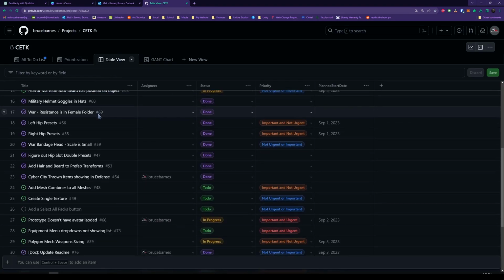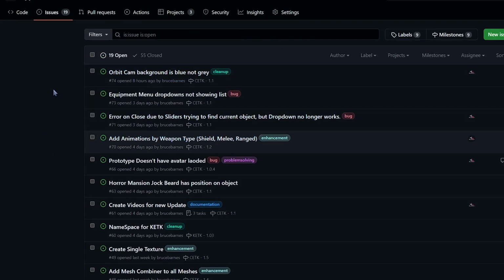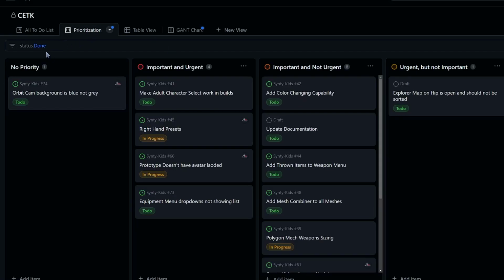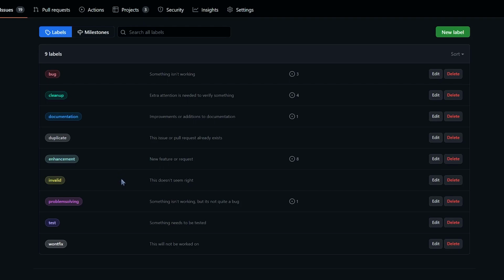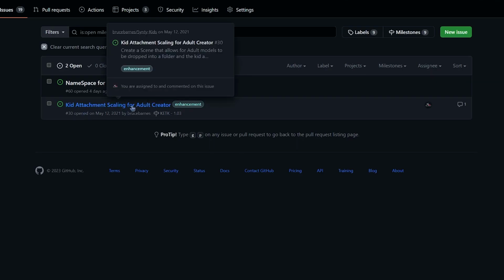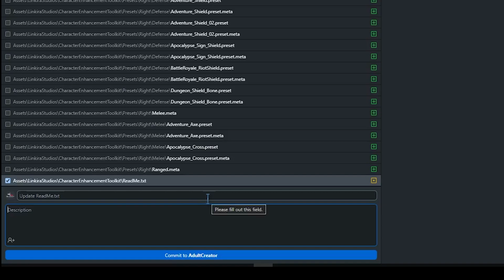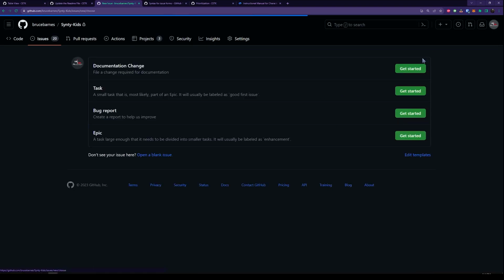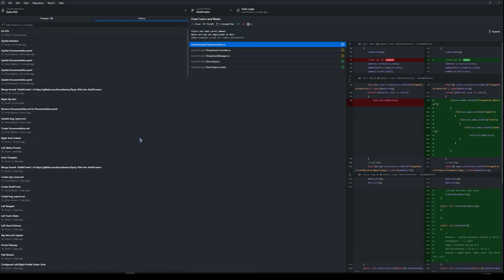Streamline Your Solo Dev Project with Github's Power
Review of Github Projects and how I use it as a solo developer with Unity, Github Desktop, Visual Studio Code, and Github Projects.

🕐Timestamps
0:00 - Intro
0:32 - Github Desktop
1:35 - Visual Studio Code
2:00 - Github Repository
2:25 - Class Projects
2:40 - Project 2.0
4:45 - Milestones - Grouping/Sorting
6:20 - Labels
7:59 - Milestones Creating New Ones
9:25 - Adding Issues
10:30 - Closing Issues via Github Desktop
11:27 - Issue Templates
13:35 - Closing Issues via VSC

🎵 Music
None!